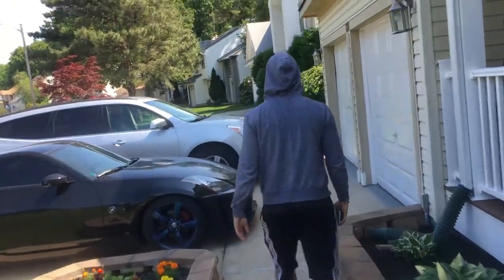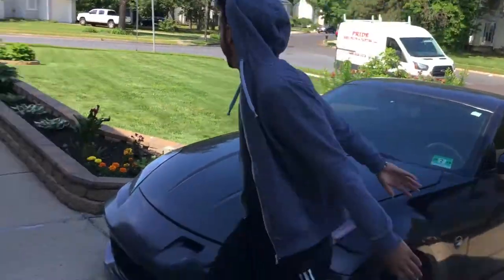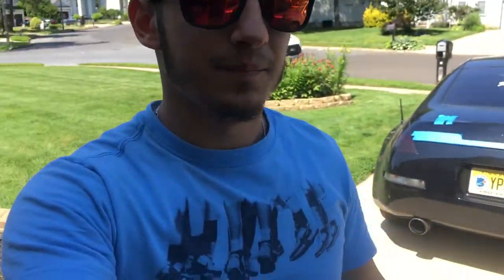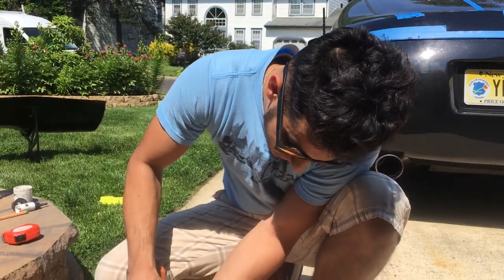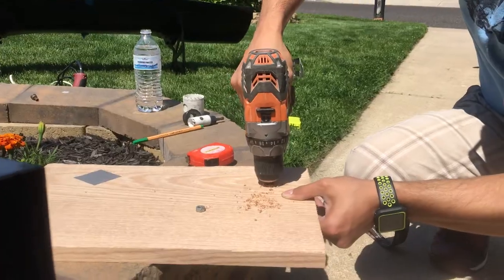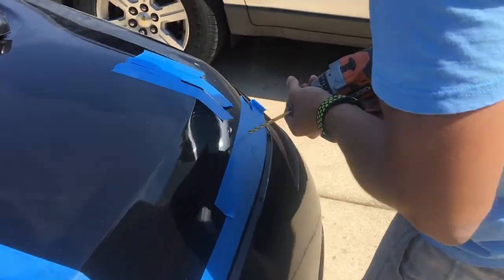Installing The Big WAAAAAANG on the Z!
For everyone who's been following and watching my videos, thank you so much. I appreciate the time you all take to view my videos even though idk why you do.

Be patient and Trust the Process bros and ladies